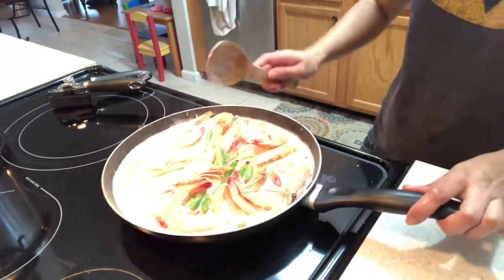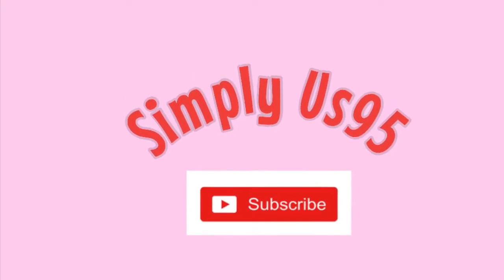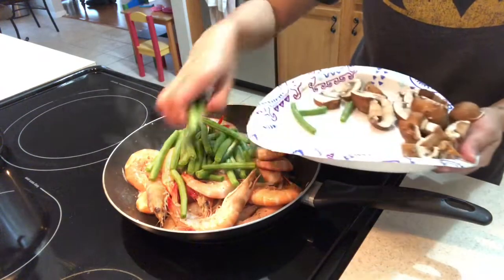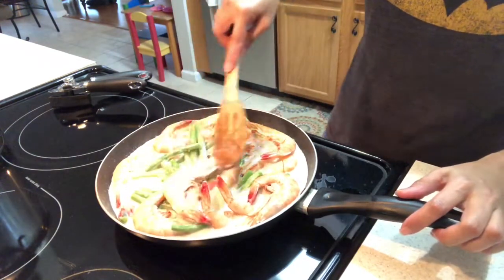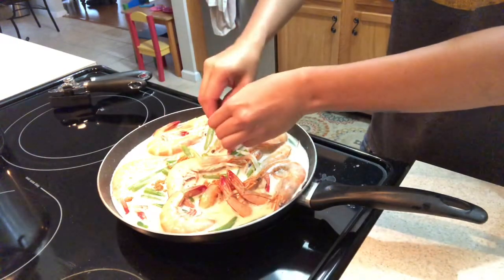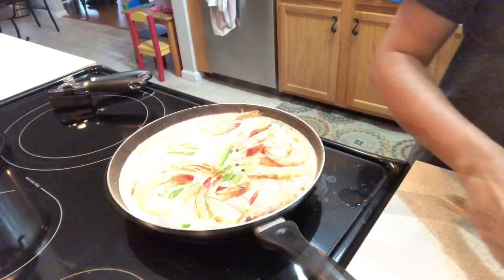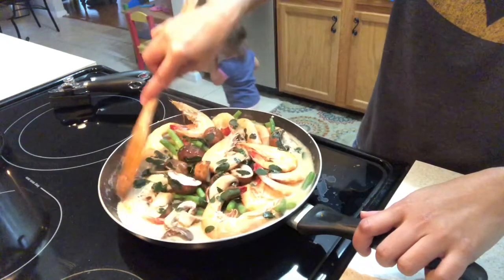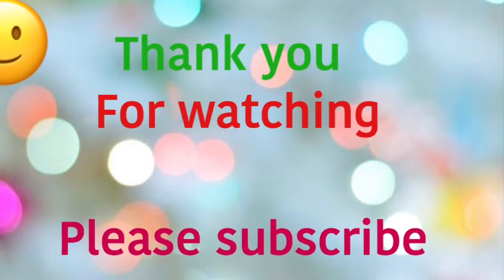QUICK AND EASY GINATAANG HIPON FOR DINNER!